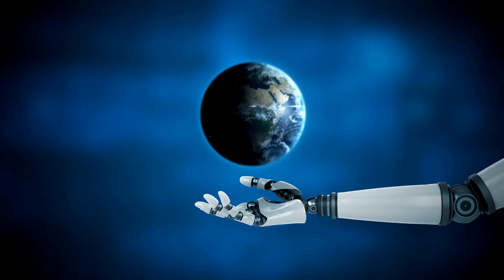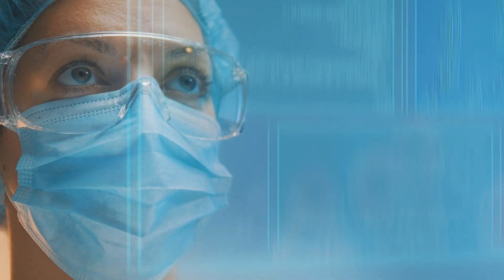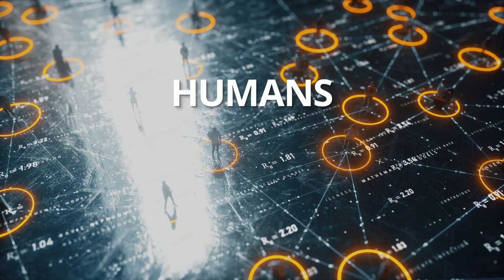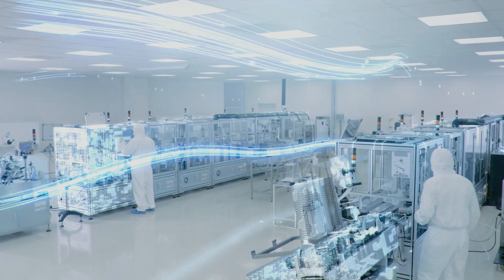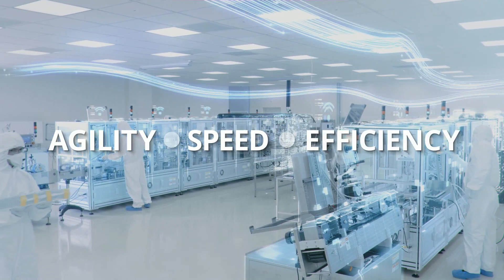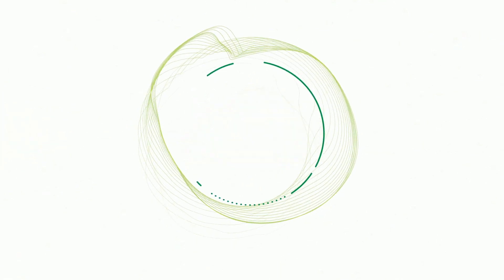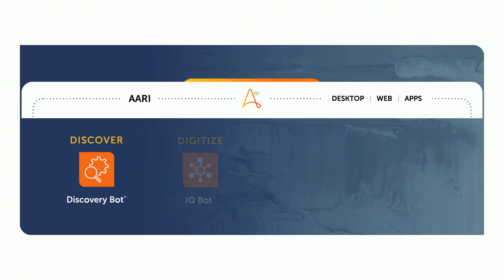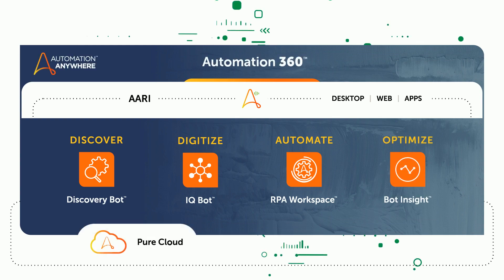Deloitte and Automation Anywhere alliance overview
Deloitte and Automation Anywhere are paving the way to intelligent automation in the cloud.